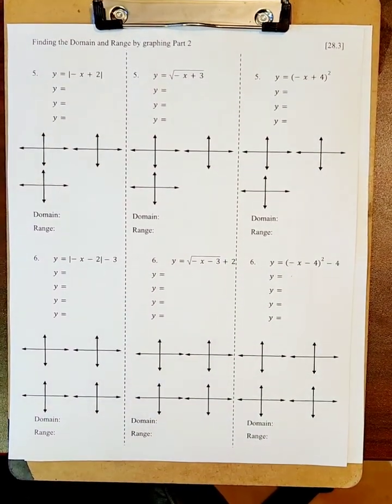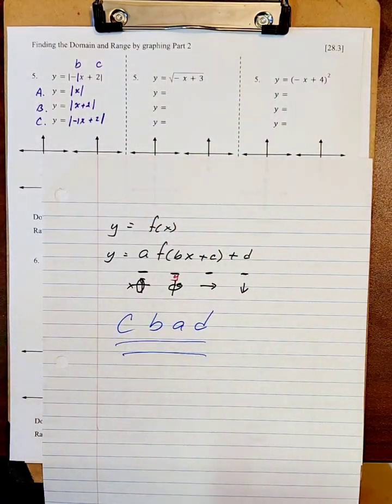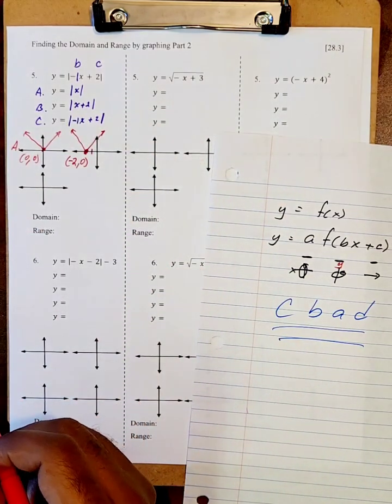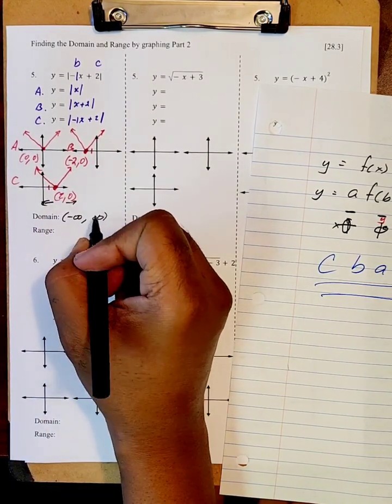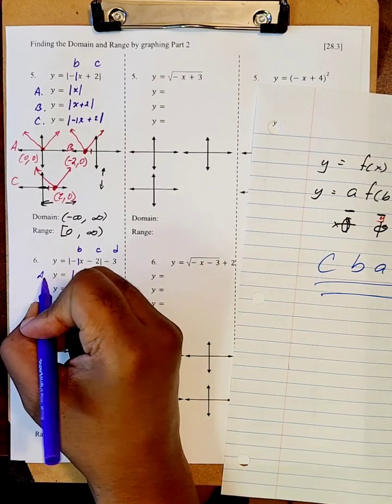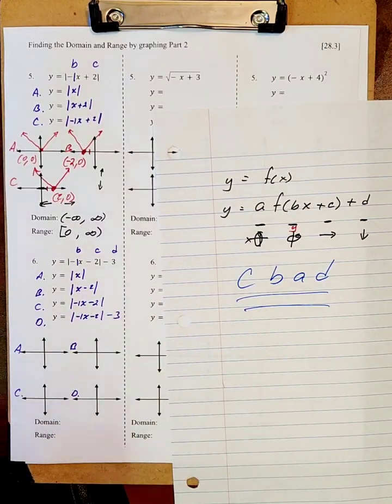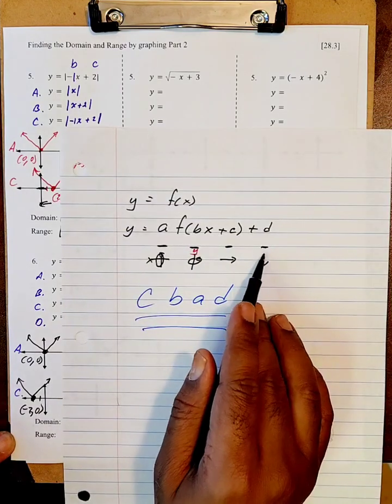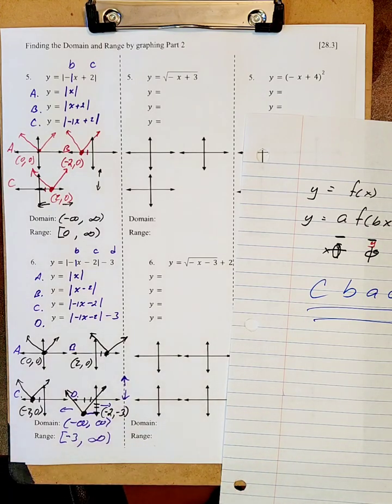Intermediate Algebra 28.3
finding the domain and range of common equations by graphing them using their parameters of transformation